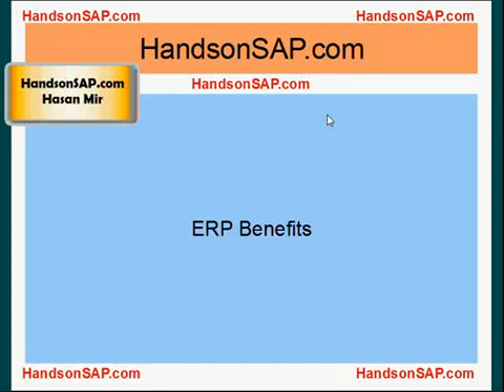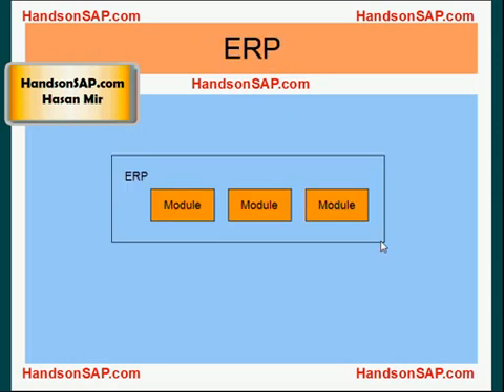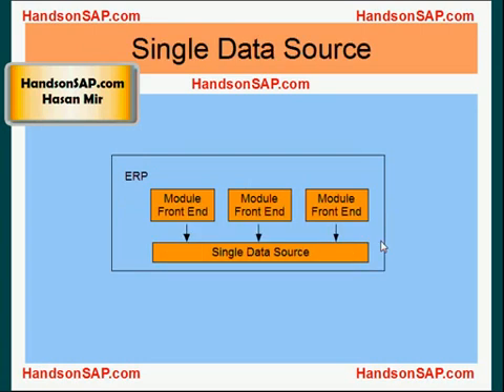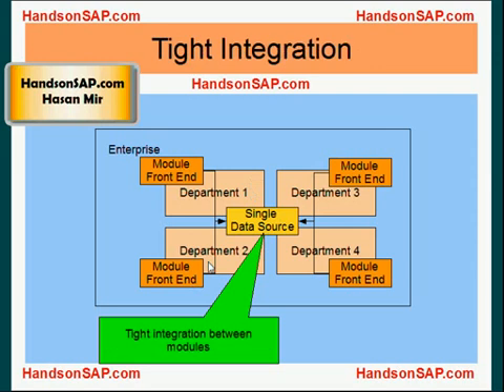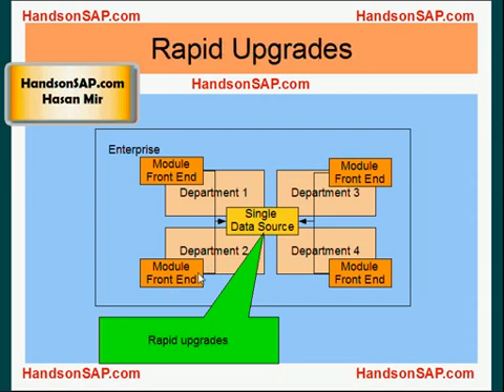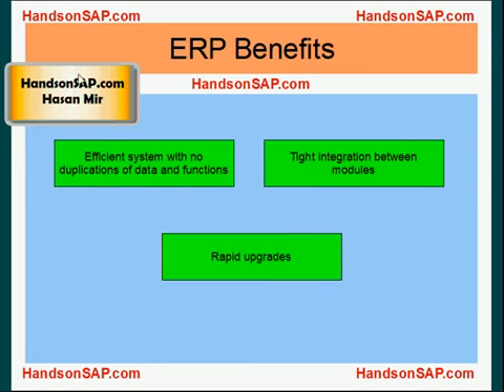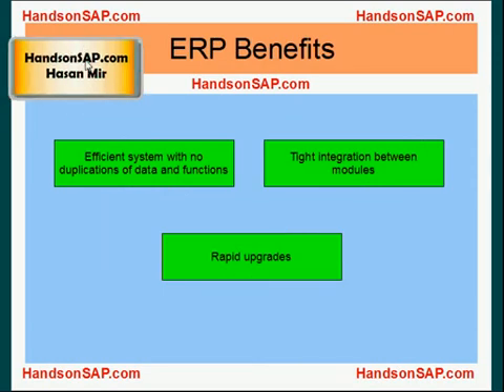SAP ECC ERP Tutorial - Benefits of ERP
SAP ECC ERP Tutorial - Benefits of ERP.  This tutorial explains the benefits of using an ERP package over developing a custom solution from scratch.